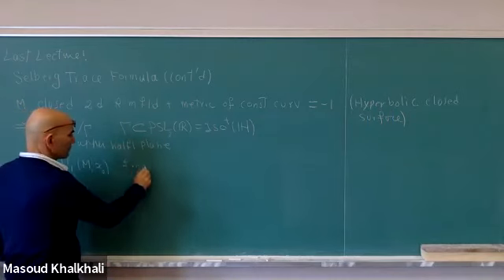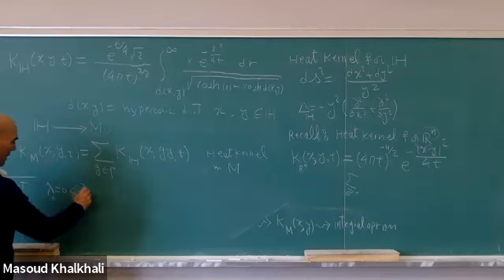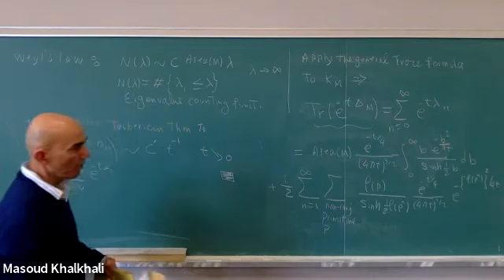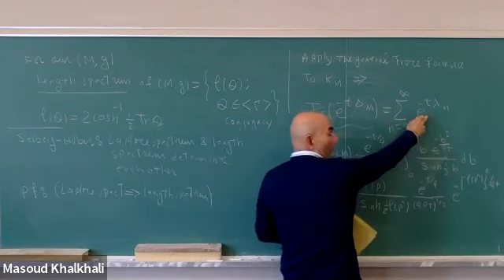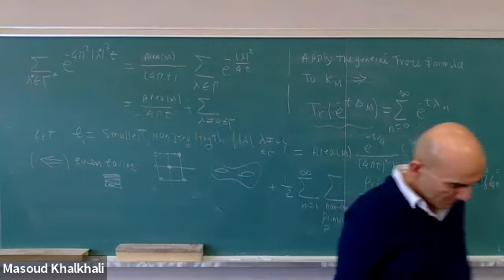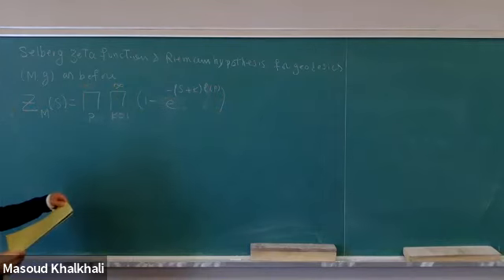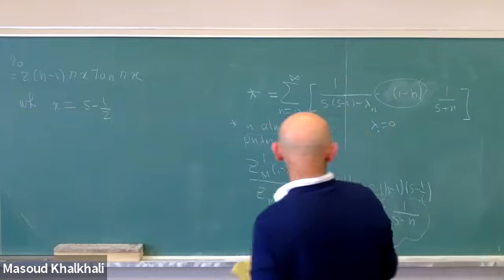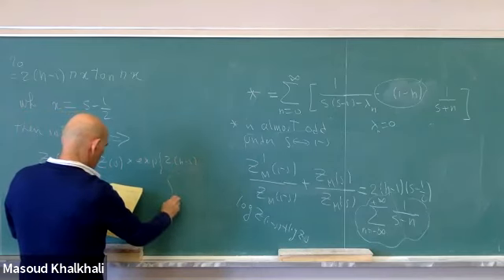Introduction to Spectral Geometry 24: Final Lecture; Selberg Trace Formula 2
Lecture  24 of my Fields Institute  Spectral Geometry course,  January-April 2021.
The final lecture. Selberg trace formula 2.   For course outline and resources please check the Fields Institute webpage